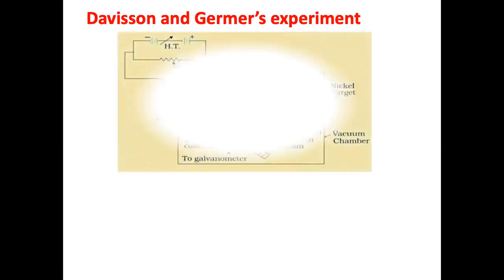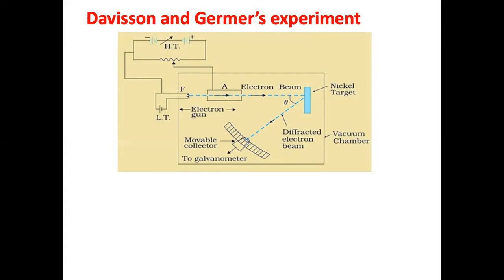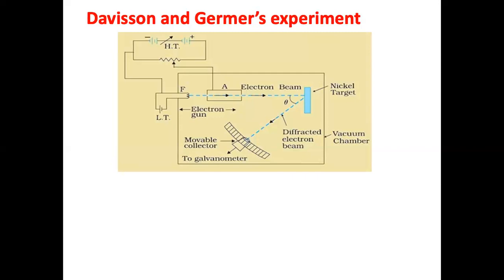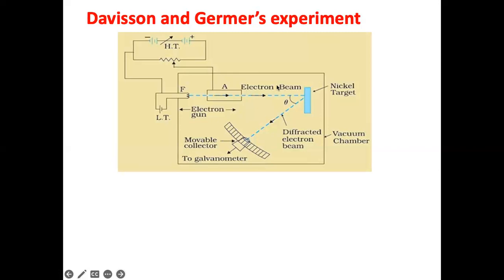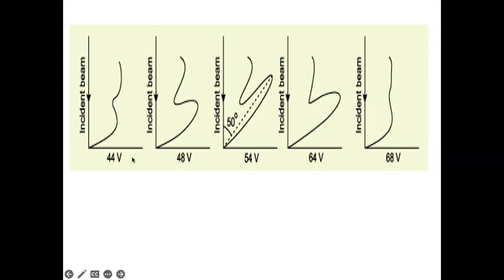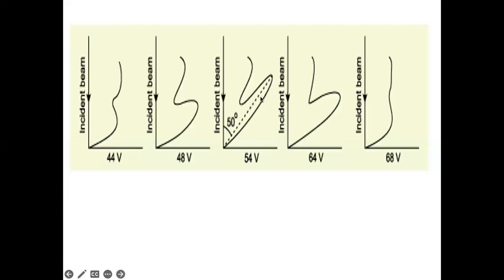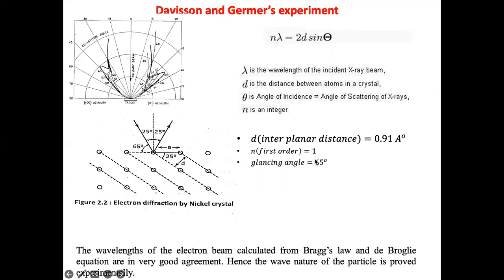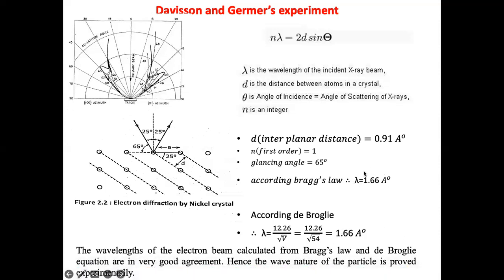Davisson & Germer Expt